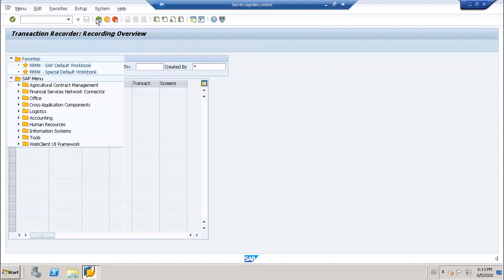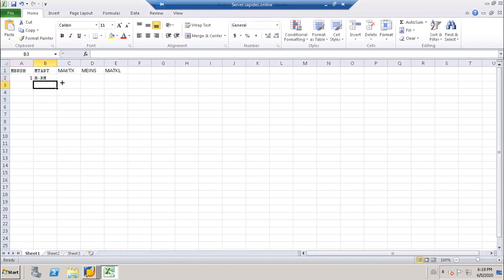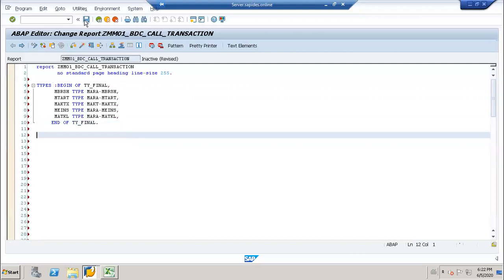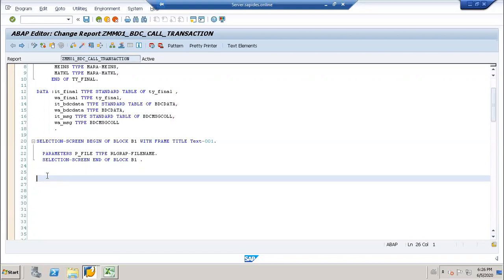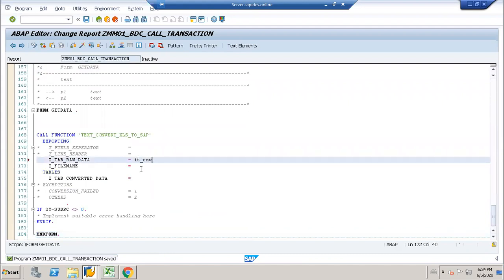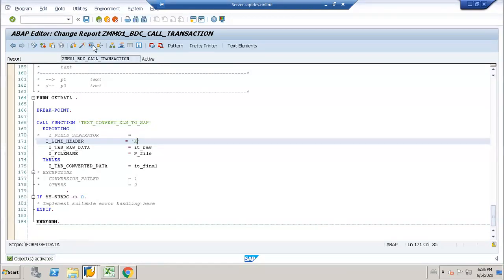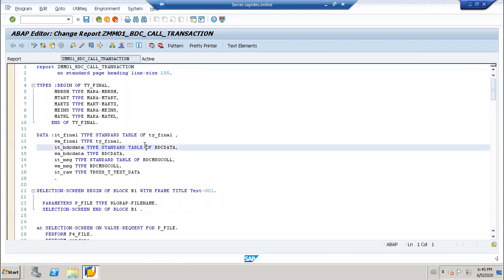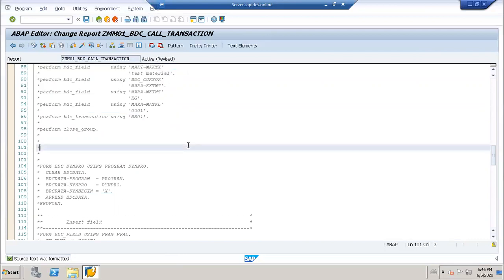sap abap - BDC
Explain about Batch Data Communication (BDC )